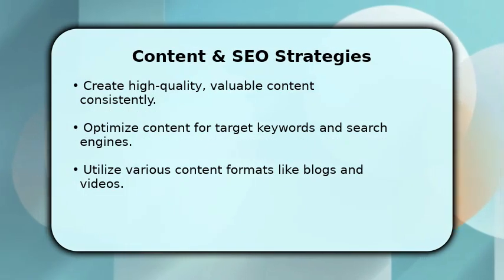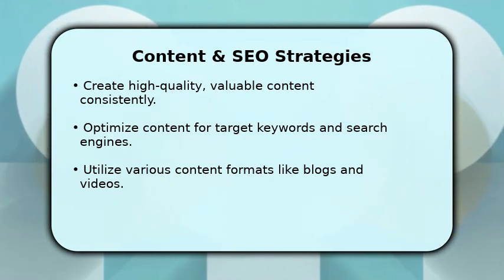How To Generate Organic Leads - Step By Step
▸ (x) Are you tired of relying on paid advertising to generate leads? In this video, we'll show you a step-by-step guide on how to generate organic leads that will drive real results for your business. From understanding your target audience to creating compelling content and building a strong online presence, we'll cover it all.